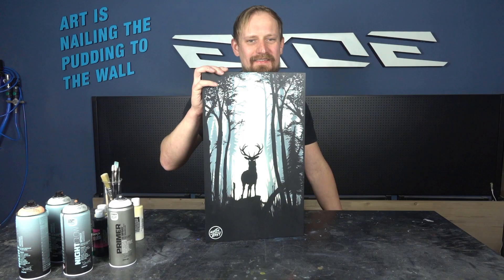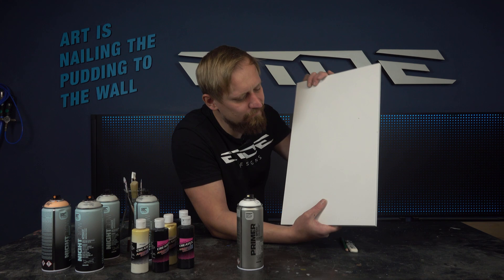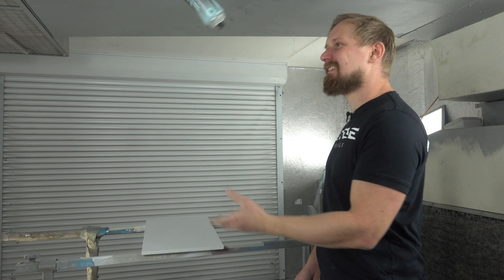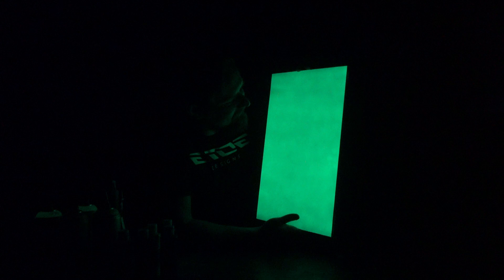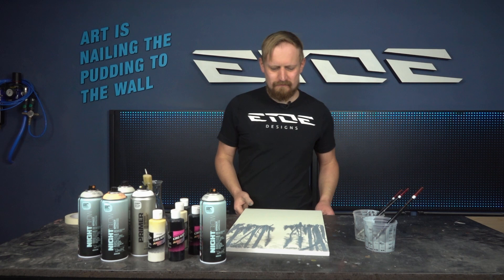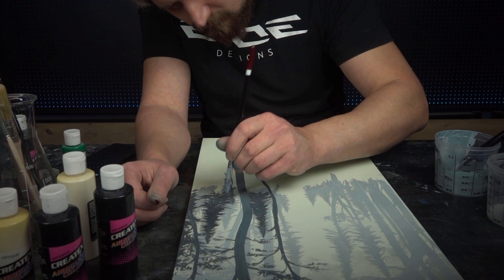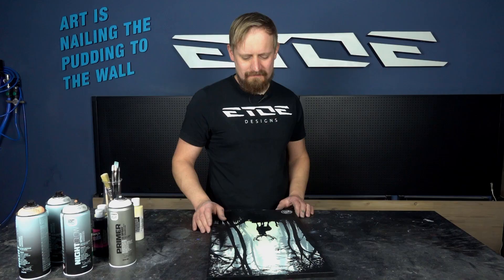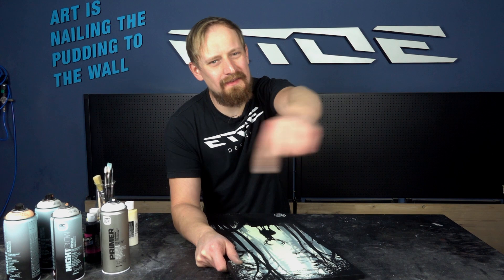how to paint glow in the dark - with spray cans and brushes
Glow in the dark, a cool effect for any spooky artwork! Material list in the video description.

I use glow in the dark spray cans and show you how to paint a midnight forest picture with a spooky deer. A nice effect for a double effect picture. Nice and clean in daylight and spooky glowning when the lights go out.

US links:

primer spray I use
other primer spray

glow in the dark spray I use
other glow in the dark spray

spray mask

acrylic color

EU liks:

Primer vom Video
günstiger Primer

glow in the dark Spray vom Video
anderes glow in the dark Spray